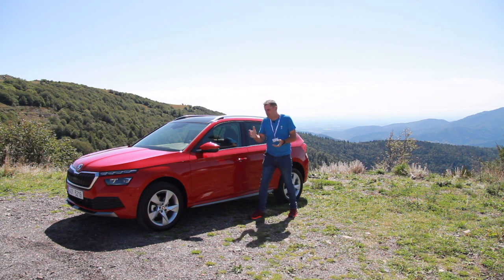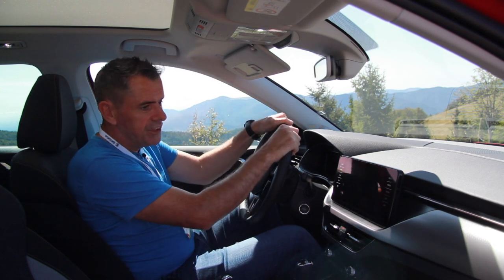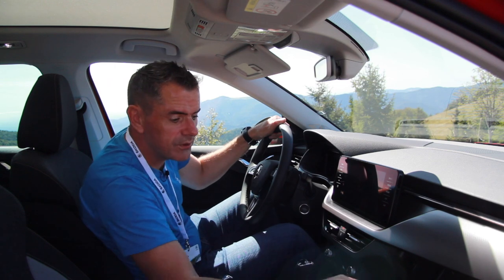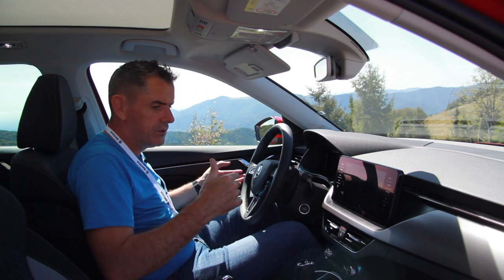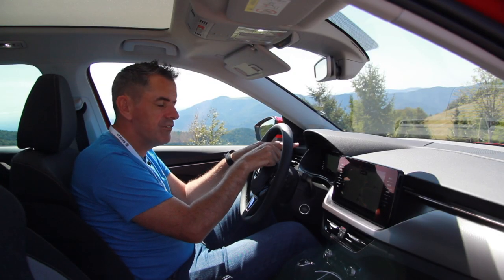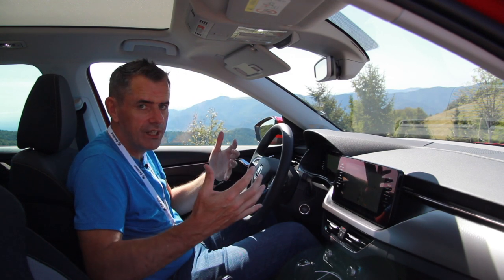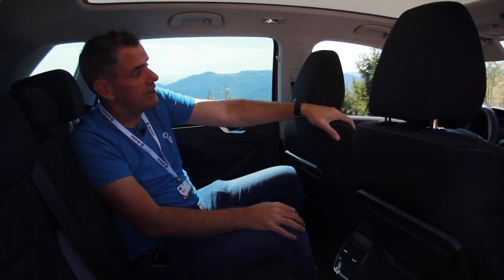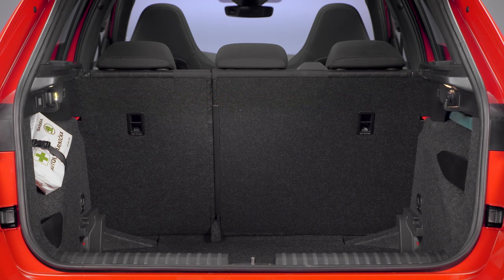Skoda Kamiq 2020 first drive | Will this ŠKODA start a new trend?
Škoda has been pushing hard to get moving in the EV race but before they get there we have the Kamiq to get though, let's see if it's good enough to become a real family car.

Bob Flavin
PM445577
D11 RW30
Ireland